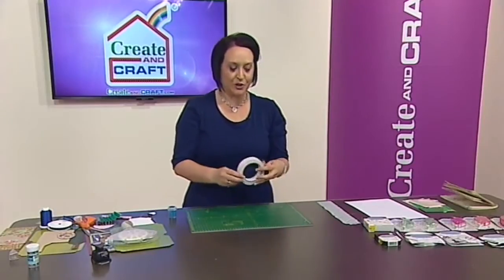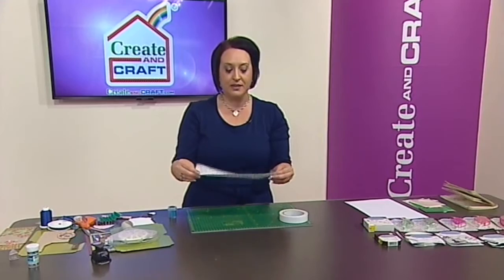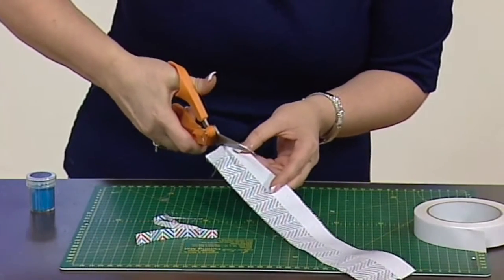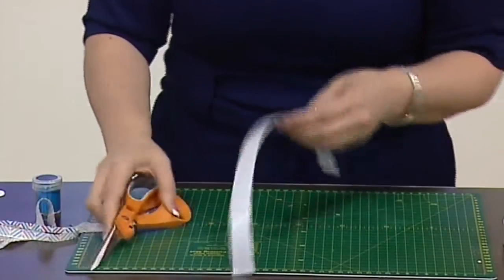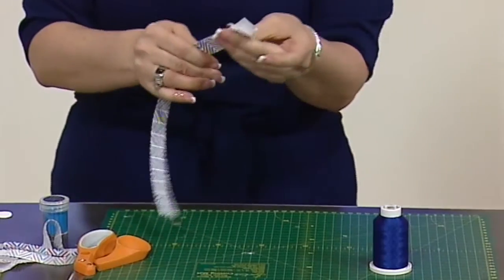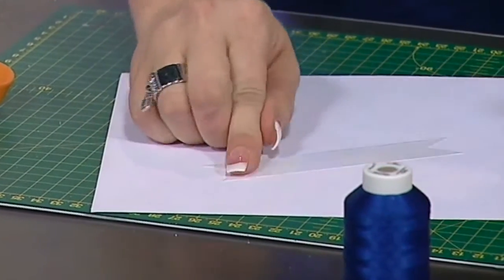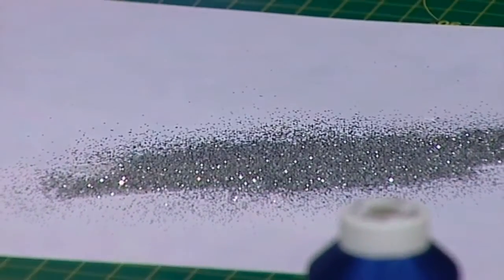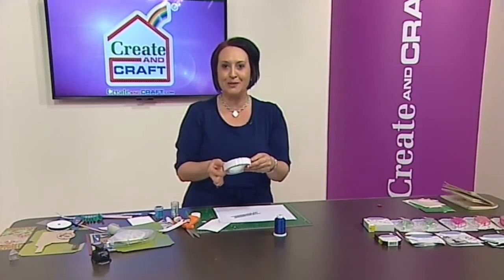How to use 3L Adhesive Double Sided Tape | Craft Academy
Kristine McKay shows us 2 different ways of using double-sided tape.